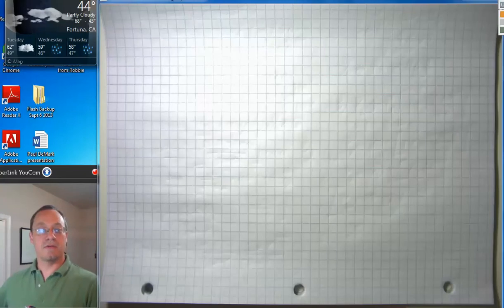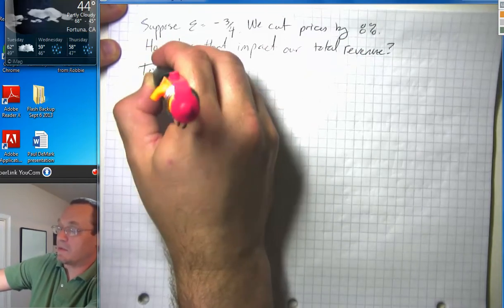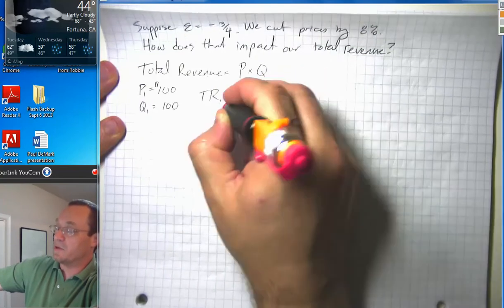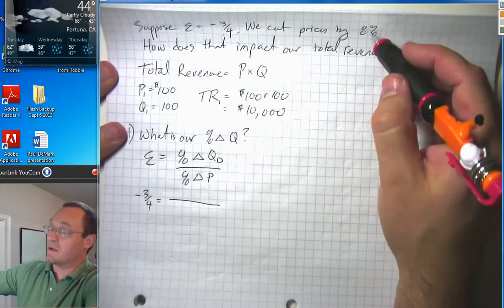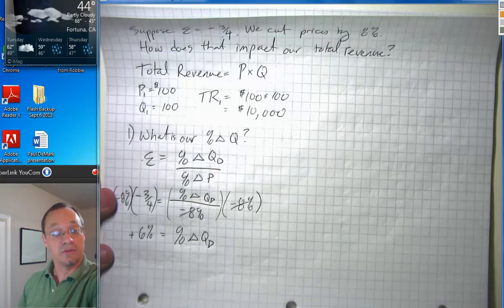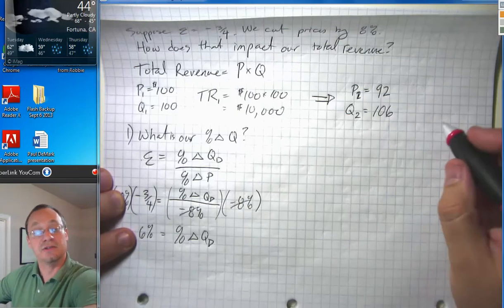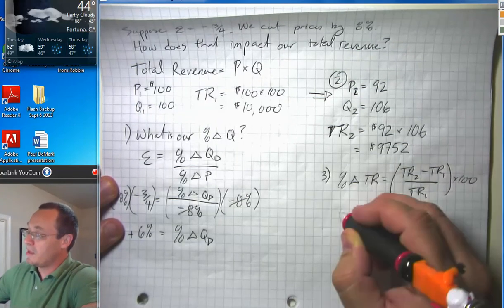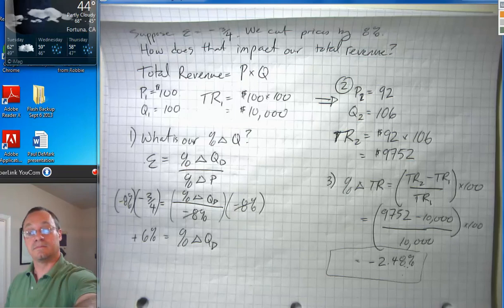Elasticity 5 Total Revenue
Using elasticity and a known percent change in price to solve for the percent change in total revenue.